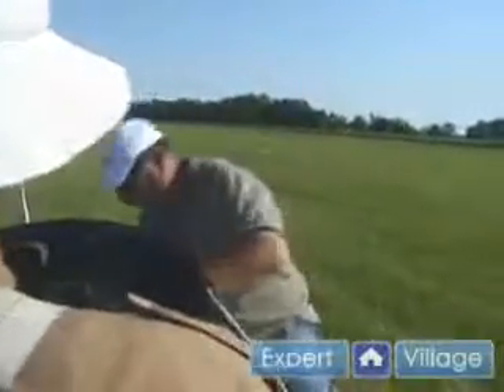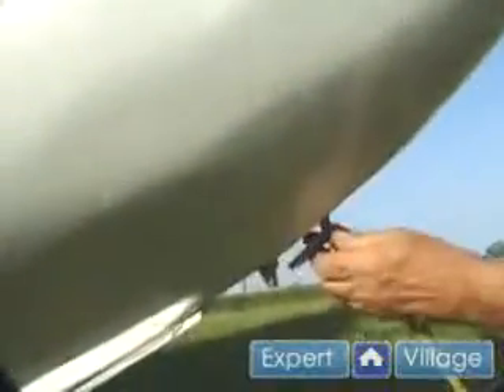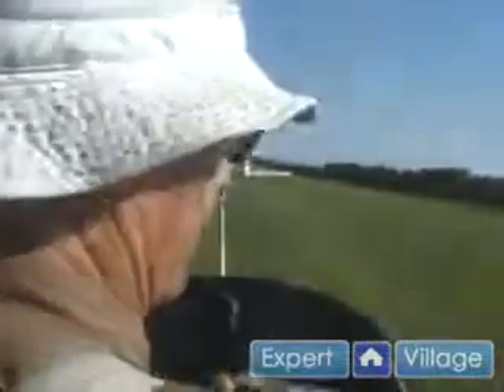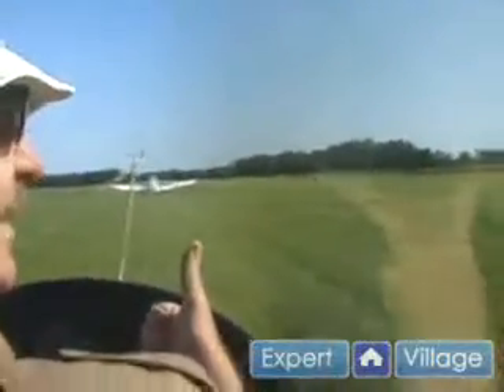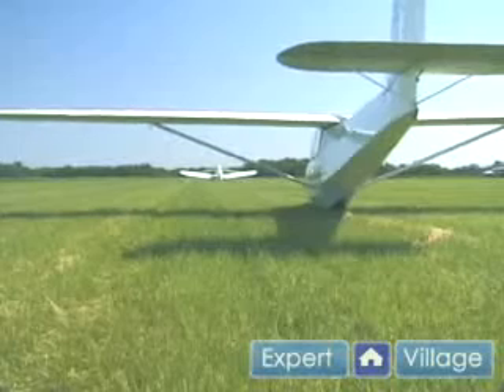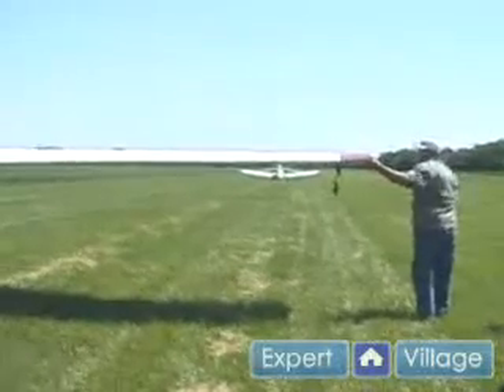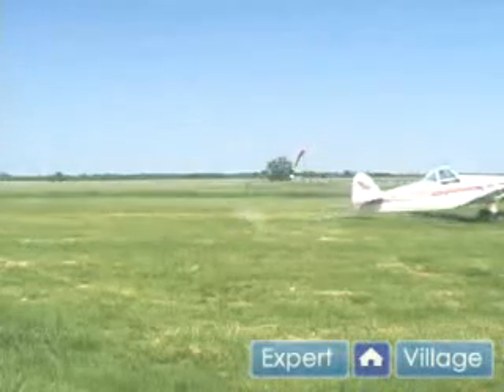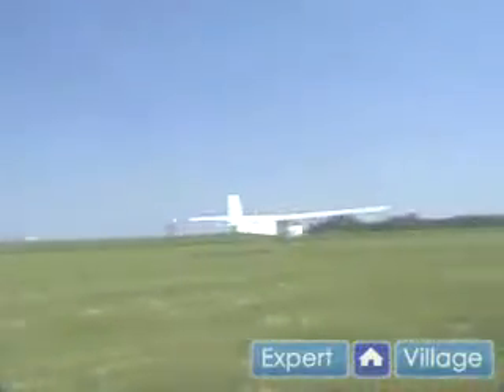How to Pilot a Glider or Sailplane : Using Hand Signals for a Glider Flight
Learn how to make hand signals when piloting a glider in this free flying video.

Bio: Gene Franklin is a FAA Certified Glider Flight Instructor, and has logged more than 1000 hours as flight instructor since 1974. SEL experience includes over 4000 glider tows.